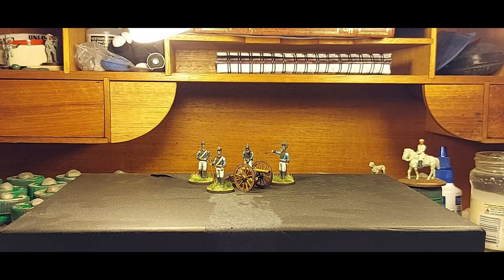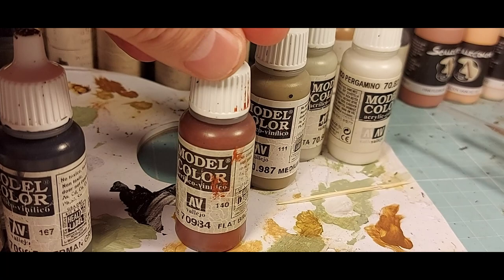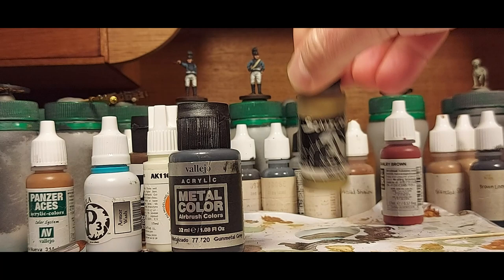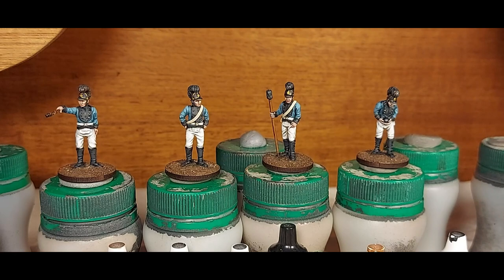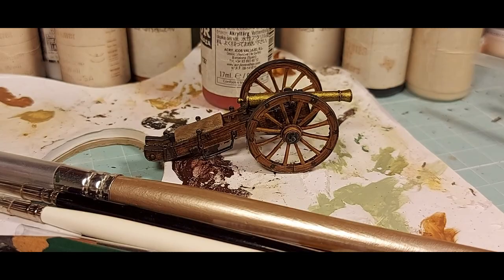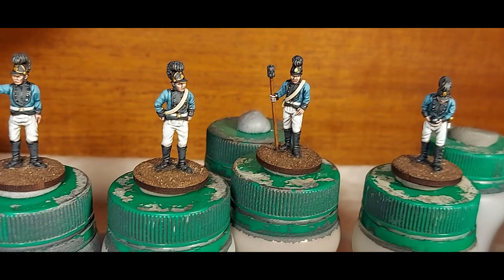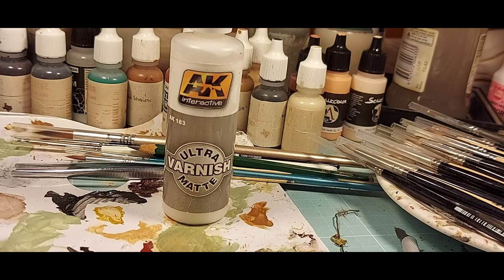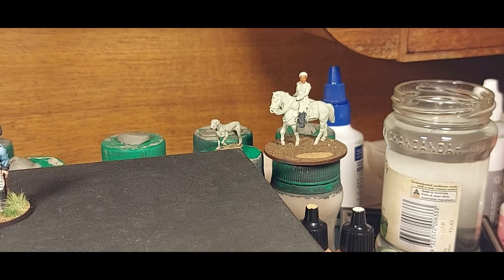Painting Wurttemberg Artillery Crew & Gun Part Two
Part tutorial, part work in progress video. The miniatures are 28mm metal Wurttemberg foot artillery from Piano wargames.
Tufts are from Leadbear's Tufts, made in Australia.